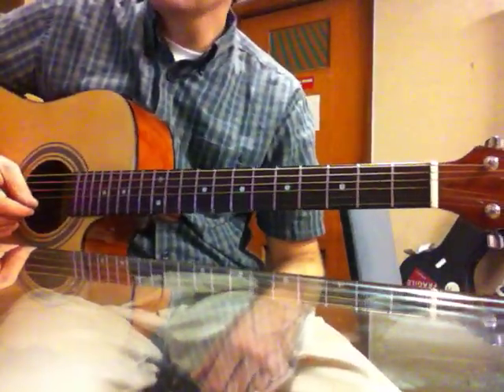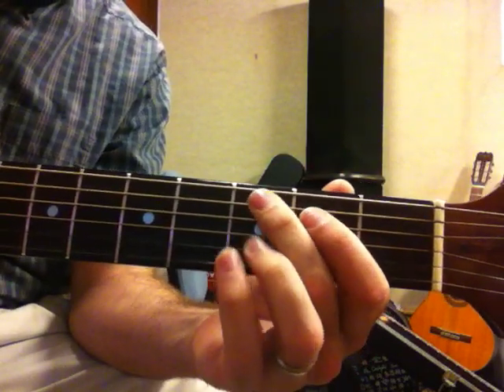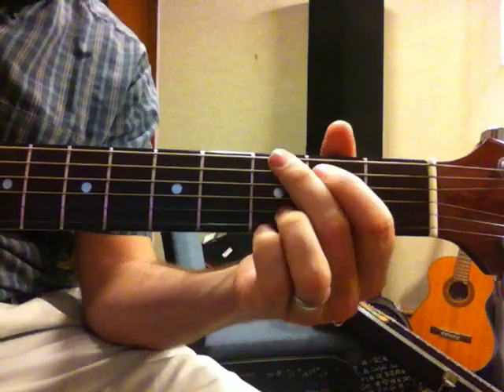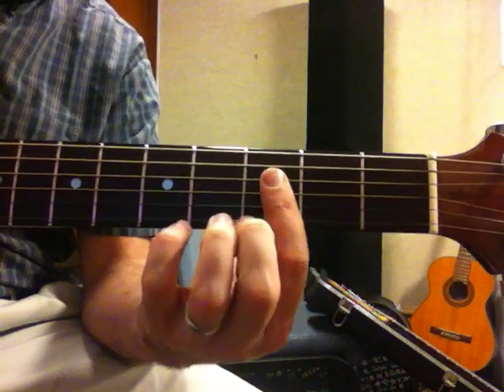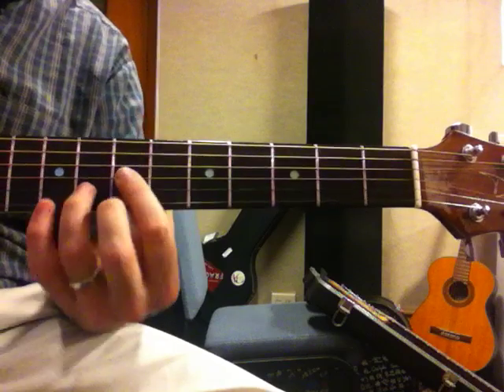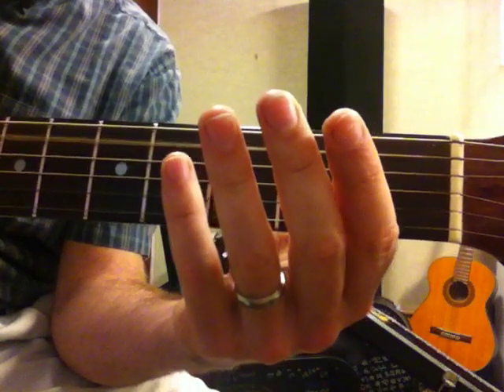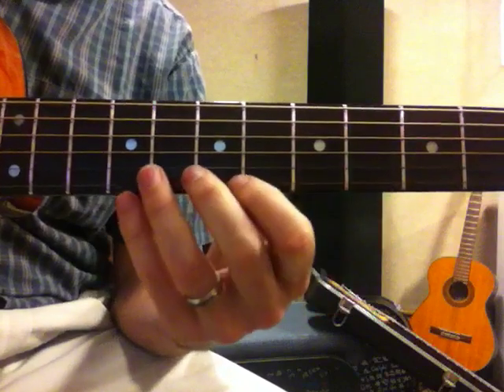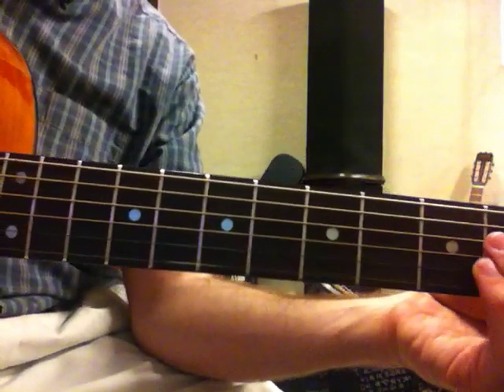How to play magic bus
Thanks for all the views and likes!

I'm a school teacher and I've played guitar for 25 years.  I think of myself more of a guitar "coach" than teacher.

Here's my electric guitar playing, and also a custom pickup example that I'm trying to make available:

And, if you want to see my original band of about 3 years ago, it's here: